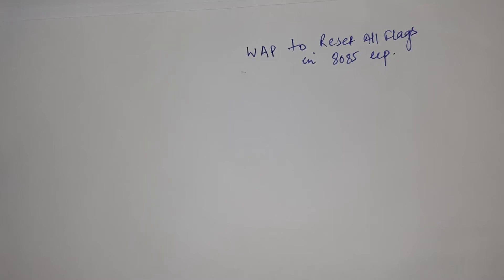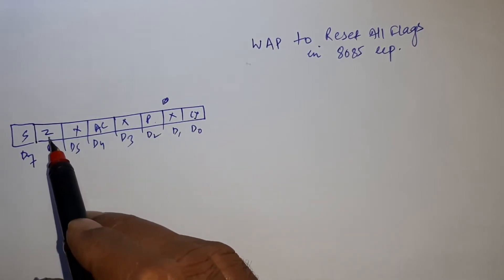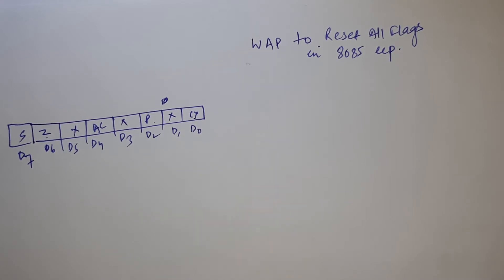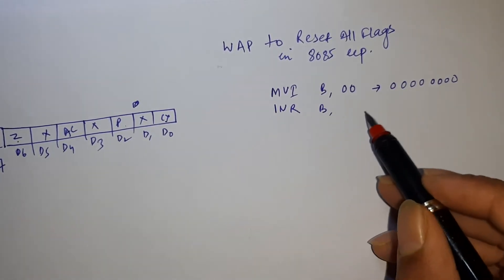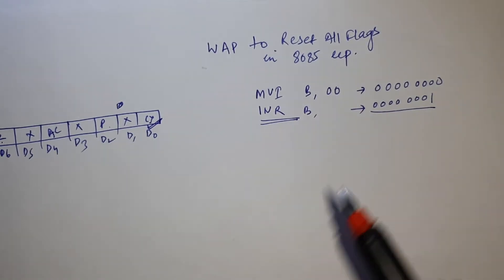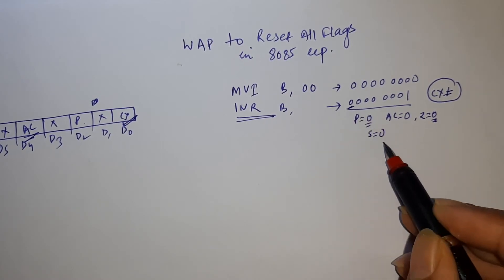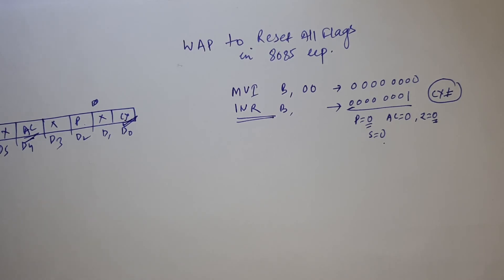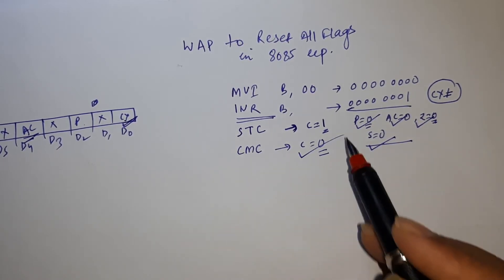8085 Program to Reset All Flags in 8085 Microprocessor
A Program to Reset All Flags in 8085 Microprocessor using only two instructions.